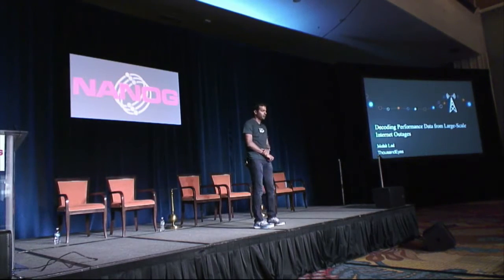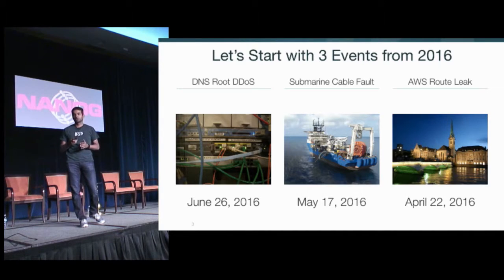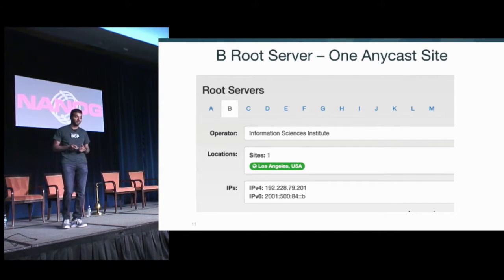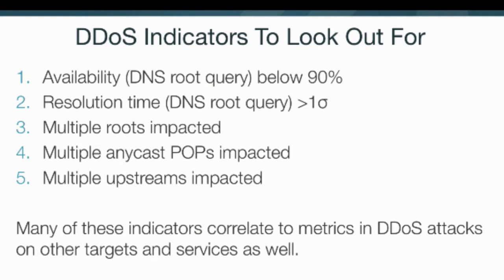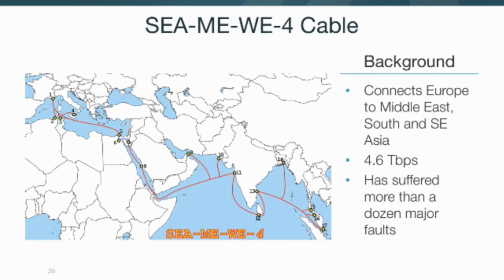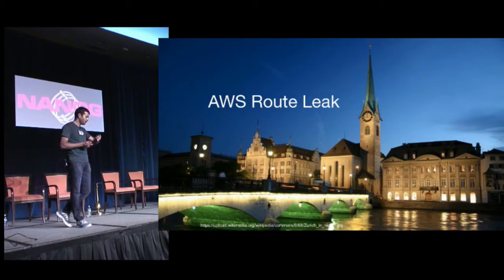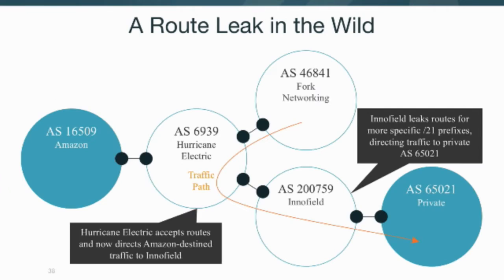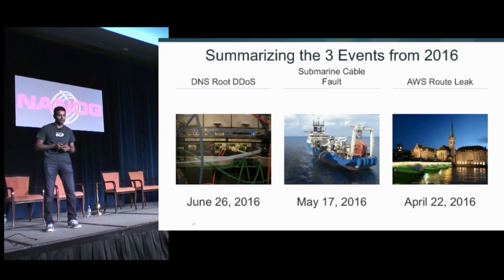NANOG 68 Decoding Performance Data from Large Scale Internet Outages